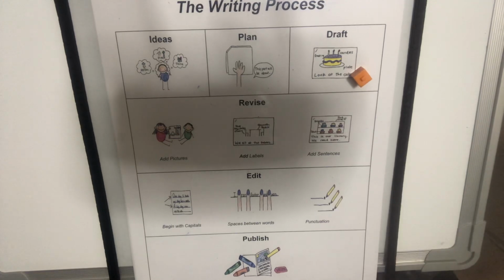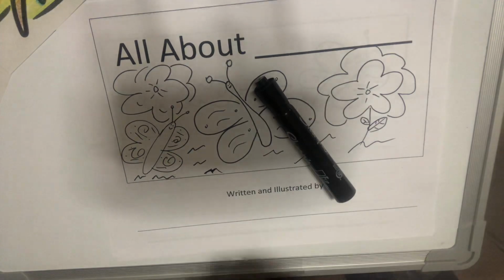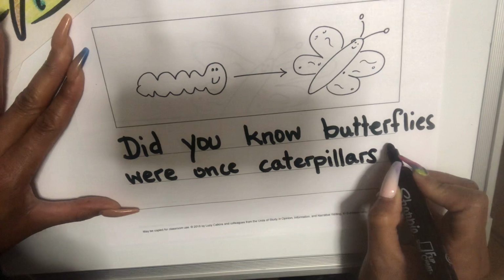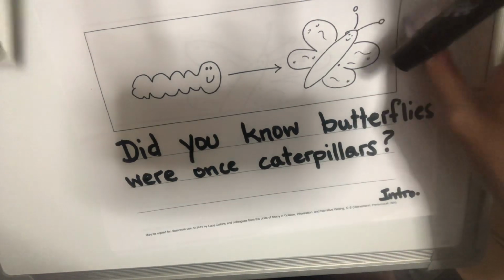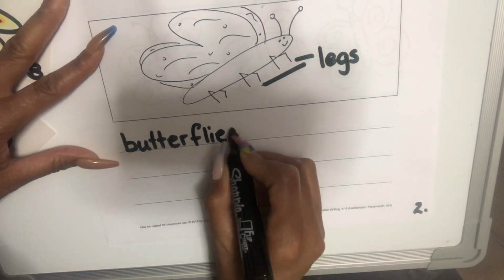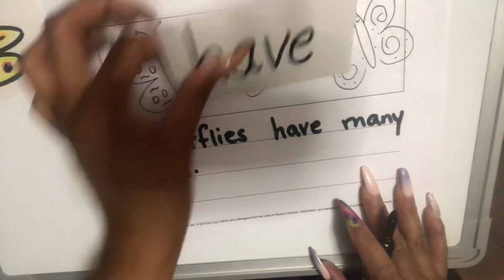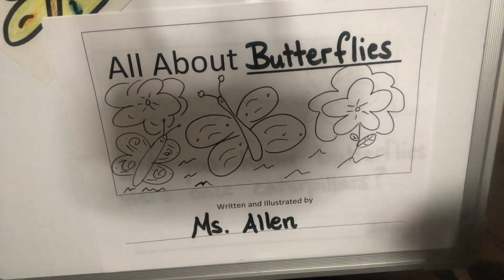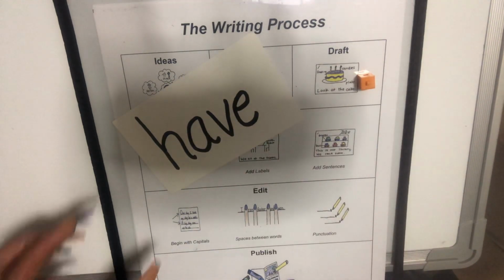Writing Workshop: 04/21/20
All About Books: Butterflies
Adding labels and sentences across the pages. Using sight word “have” to teach about the topic.